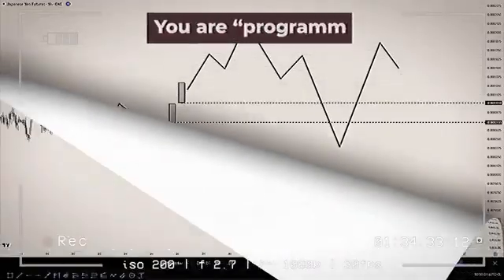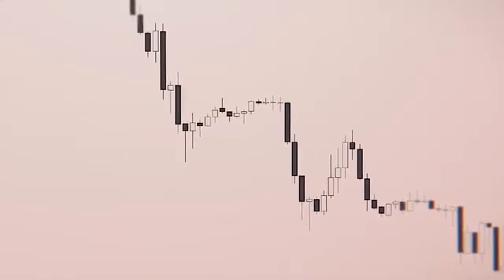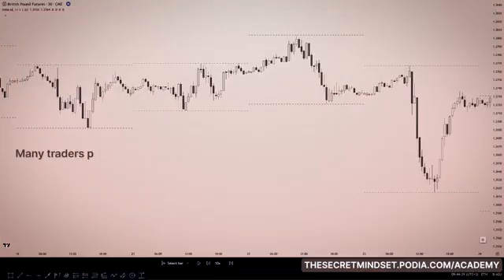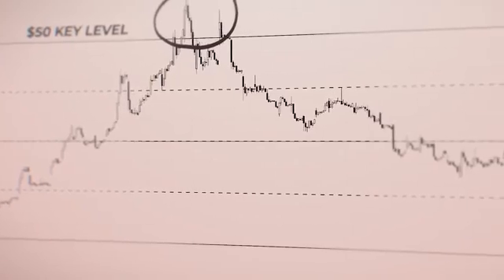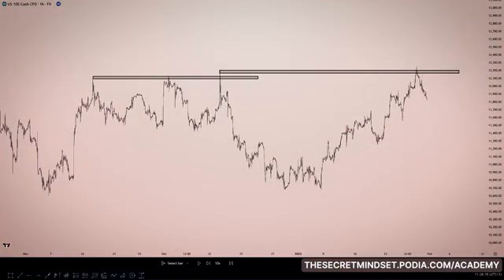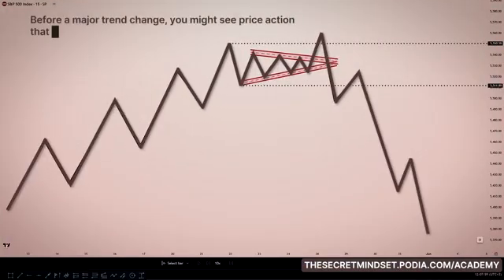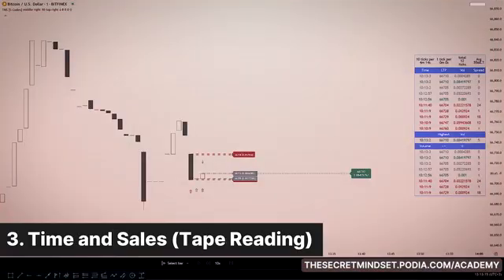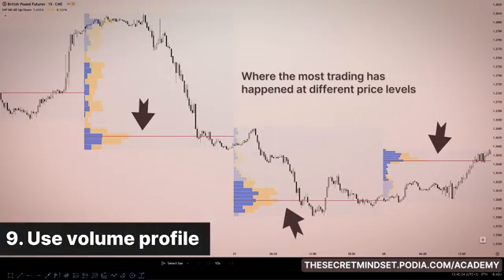19 January 2025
Never start trading before you master this